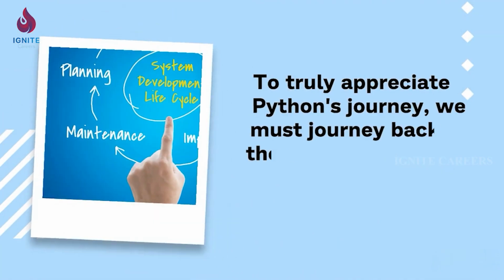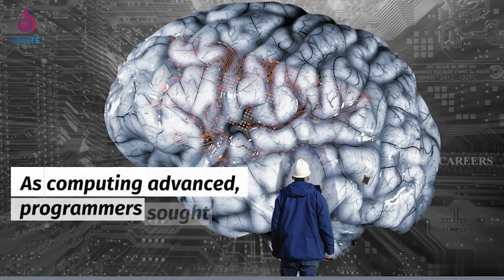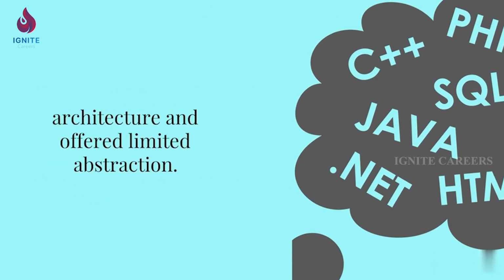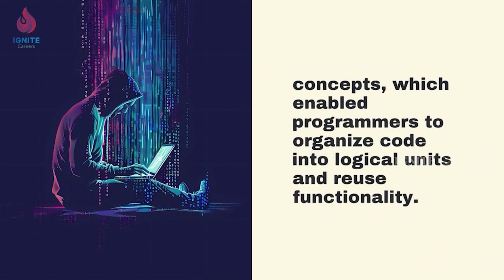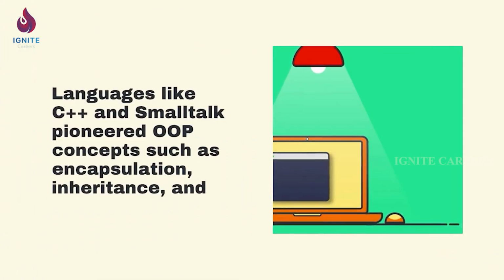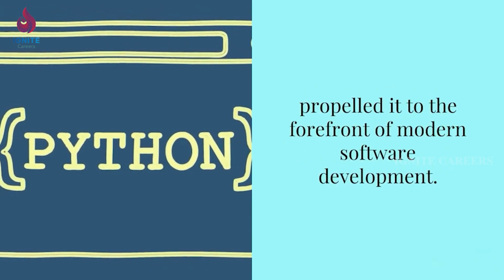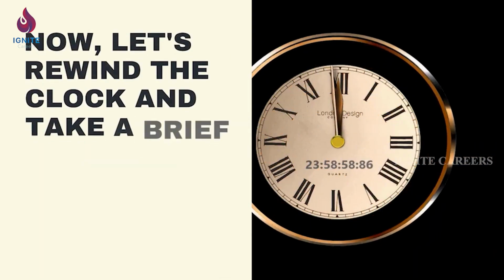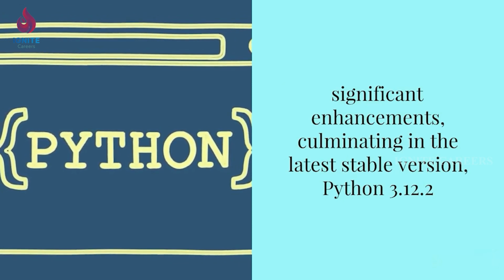Python a Game Changer, Don't Miss Out Python in 2024: Here's Why It's Essential! A Deep Dive.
In 2024, Python isn't just another programming language—it's a game-changer! Whether you're a seasoned developer, a data scientist, or just starting your coding journey, understanding Python's significance is crucial.

Join us as we delve into why Python is a must-know language in today's tech landscape. From its simplicity and versatility to its extensive library support and thriving community, Python offers a myriad of benefits that can't be ignored.

In this video, we'll explore how Python empowers you to tackle a wide range of projects, from web development and data analysis to machine learning and artificial intelligence. Plus, we'll discuss the growing demand for Python skills in the job market and how mastering Python can open up exciting career opportunities.

Don't fall behind in 2024—unlock the power of Python and stay ahead of the curve! Tune in now to discover why Python is more important than ever before.